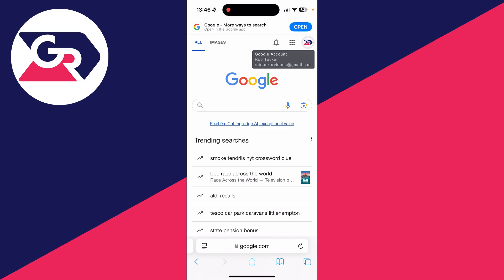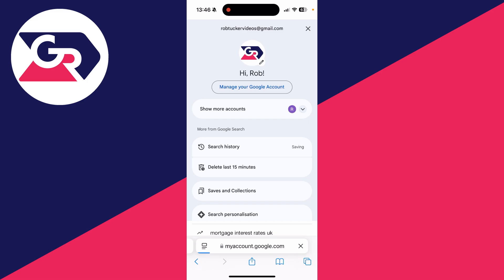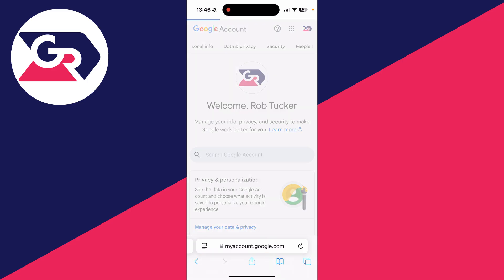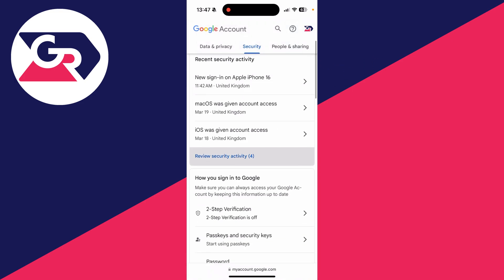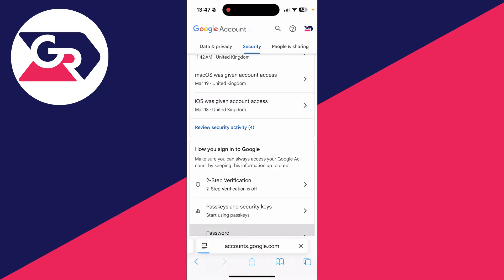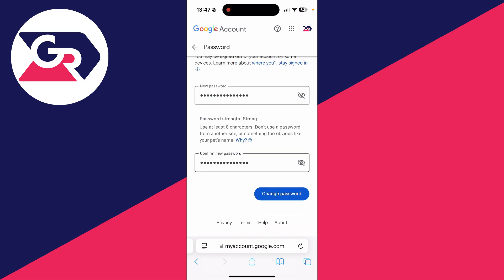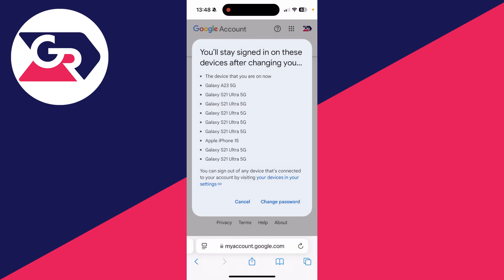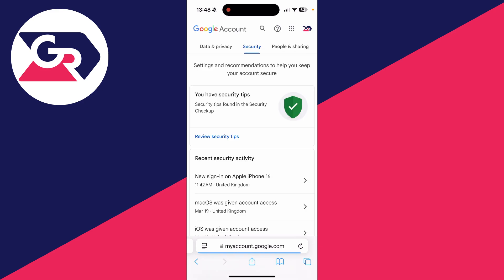How To Change Your Google Account Password - Full Guide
Learn how to change your google account password in this video.

GuideRealm